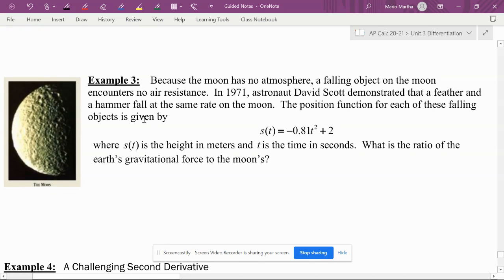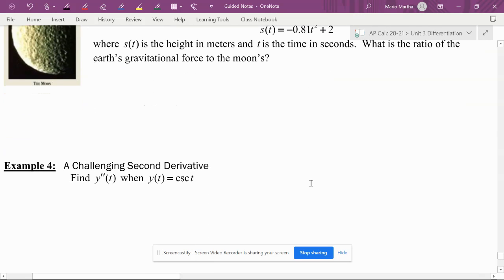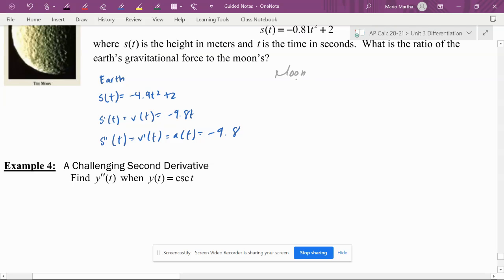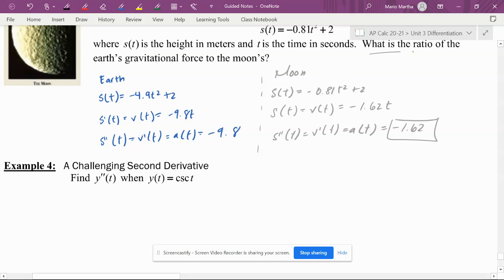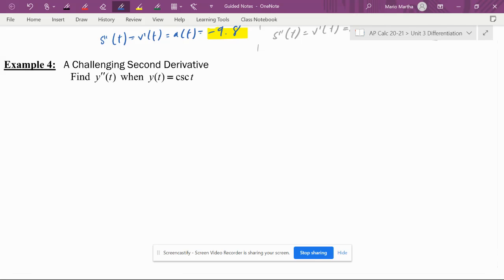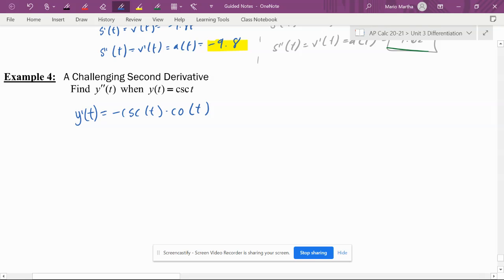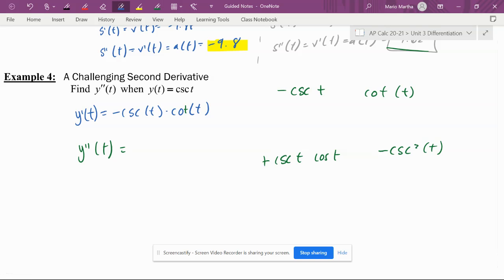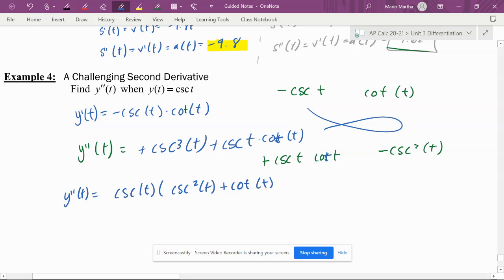3.6 Part 2